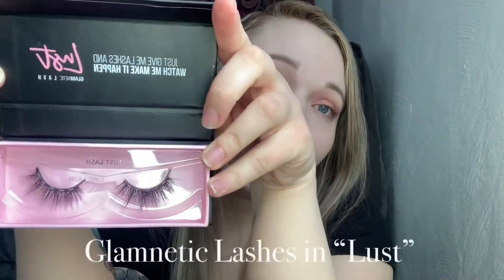HOLY GRAIL BEAUTY PRODUCTS 2020/ SPRING 2021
I will be adding links here shortly :)
These are my most loved products during the 2020 quarantine

FUNCTION OF BEAUTY CUSTOM SHAMPOO AND CONDITIONER